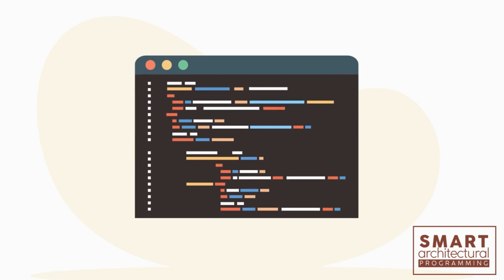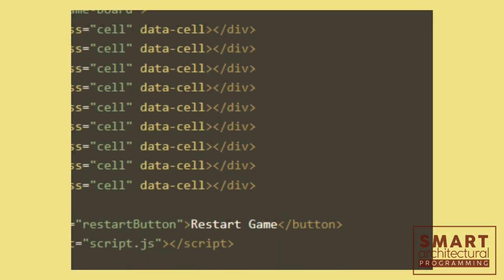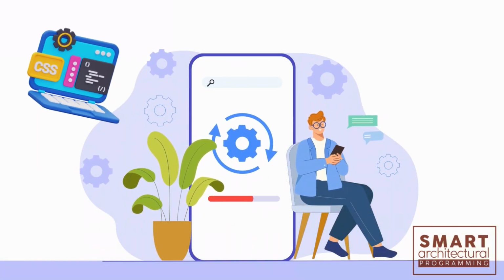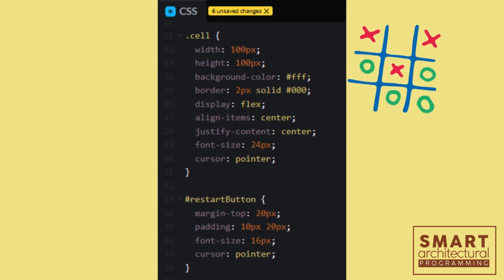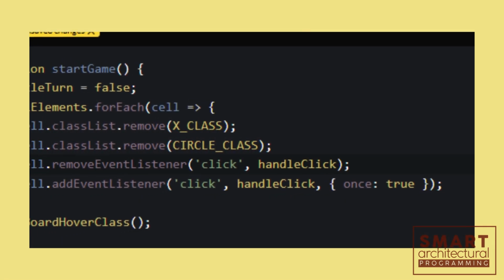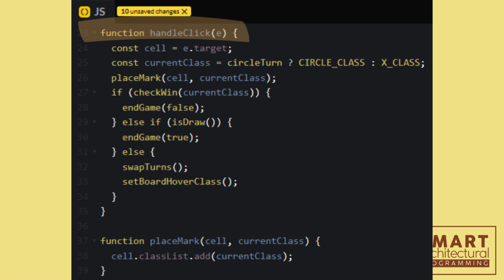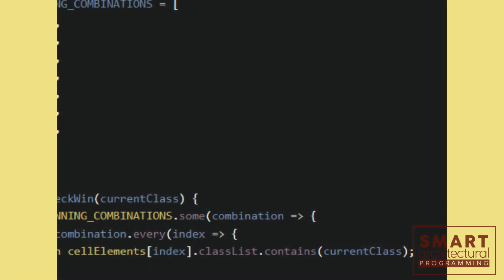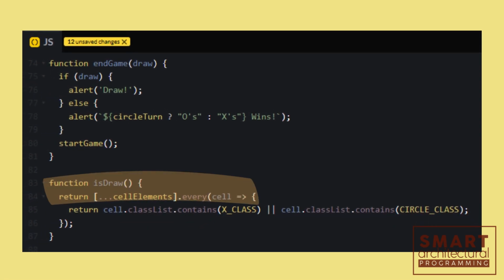Tic-Tac-Toe Game: Single and Multiplayer Options in JavaScript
"Unlock the fun with our latest video on creating a Tic-Tac-Toe Game with Single and Multiplayer Options in JavaScript! Dive into the world of Single and Multiplayer Options in JavaScript: Tic-Tac-Toe Game and elevate your coding skills effortlessly. Don't miss out on mastering Single and Multiplayer Options in JavaScript: Tic-Tac-Toe Game today!

Explore the exciting world of coding with our Tic-Tac-Toe Game with Single and Multiplayer Options in JavaScript. Whether you're a beginner or an experienced programmer, this video will guide you through creating a fun and interactive Tic-Tac-Toe game. Using JavaScript, you'll learn how to implement both single and multiplayer options, enhancing your programming skills and adding a new dimension to your coding projects. This tutorial is perfect for those interested in JavaScript, app development, and coding games. Plus, we'll discuss how to integrate ads and make your app more engaging. With JavaScript and some basic coding knowledge, you can create an amazing Tic-Tac-Toe game that's both fun and educational. So, get ready to dive into JavaScript, code your own Tic-Tac-Toe game, and enjoy the satisfaction of building a project from scratch!

- Learn to create a Tic-Tac-Toe game with single and multiplayer options in JavaScript.
- Enhance your coding skills with practical examples and step-by-step instructions.
- Discover how to integrate ads into your JavaScript Tic-Tac-Toe app.
- Understand the fundamentals of JavaScript programming through a fun and interactive project.
- Explore how to transition your JavaScript skills to other programming languages like Python and Java.
- Get tips on improving your coding techniques and writing efficient code.
- Enjoy the process of creating an engaging app that you can share with friends and family.

Check out our related videos and playlists for more JavaScript projects. Happy coding!